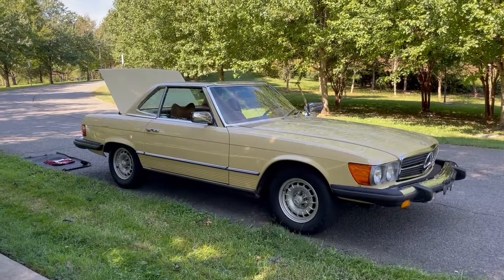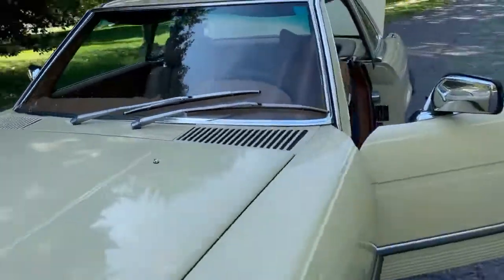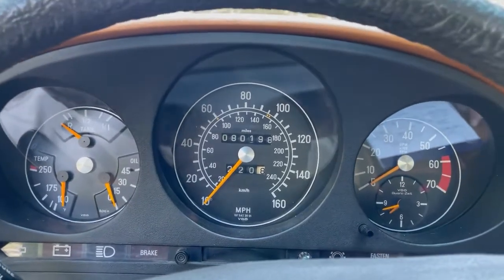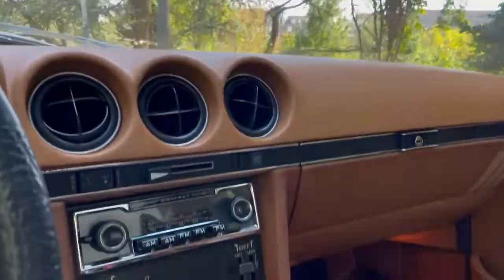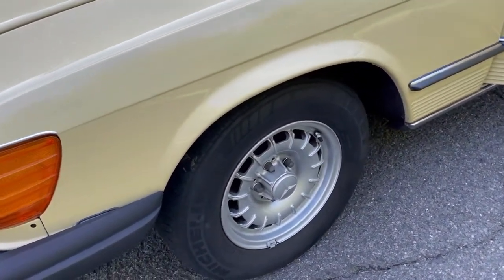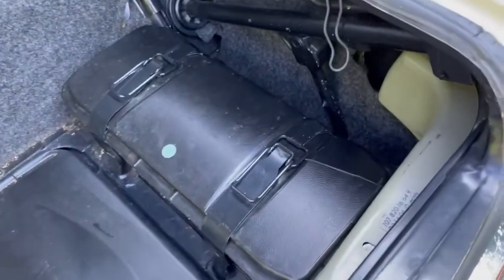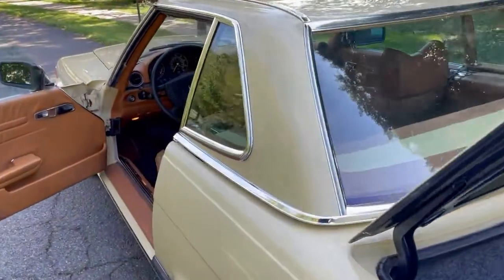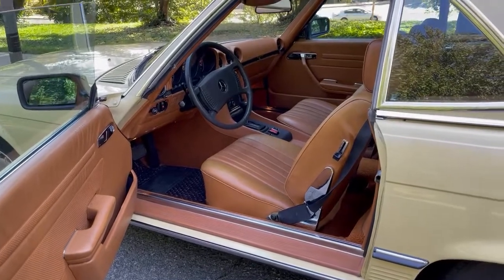Mercedes 1977 450SL